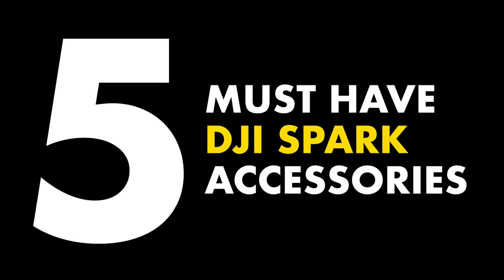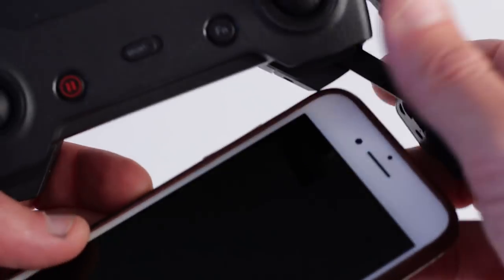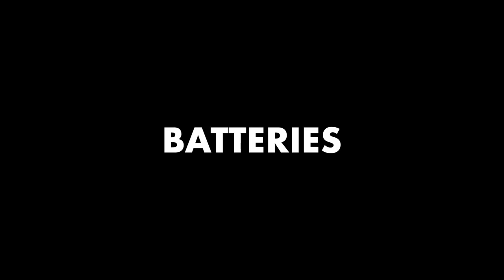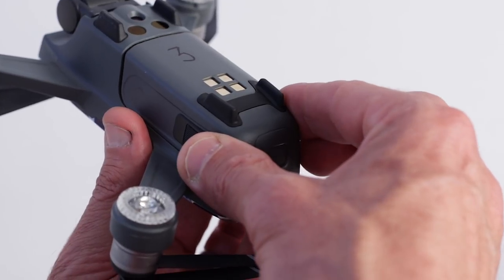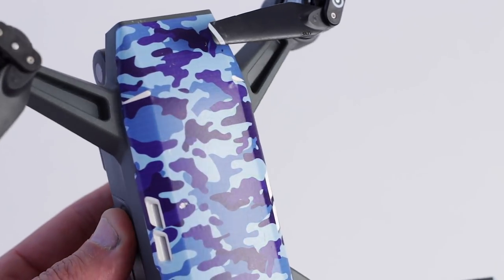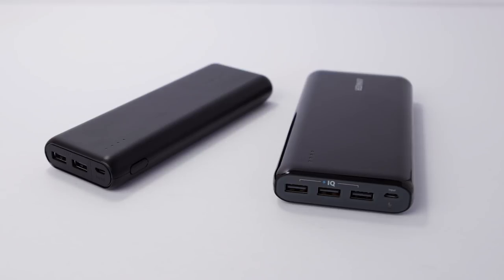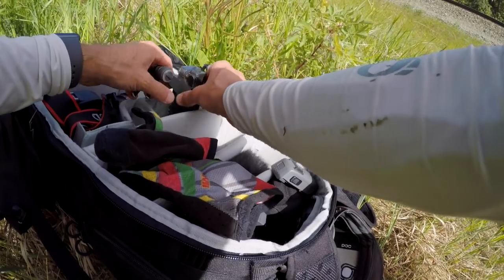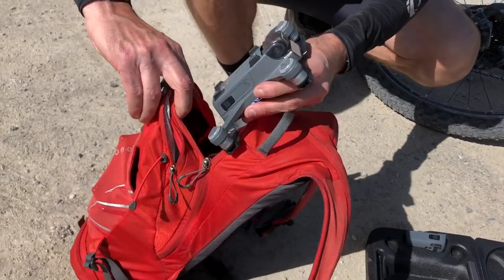5 Must Have DJI Spark Accessories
I don’t use many accessories with my DJI Spark but the ones I use, I use all the time and they are absolutely essential. In this video I go through my favourite accessories and perhaps there is an accessory or two you can add to your own kit.

Favourite DJI Spark Accessories
DJI Spark Remote
DJI Spark batteries
Spark Skin
Anker Portable Battery
Bestek 300W Power Inverter
DJI Spark Gimbal Cover

My Gear:
My smartphone gimbal
Smartphone - iPhone 8